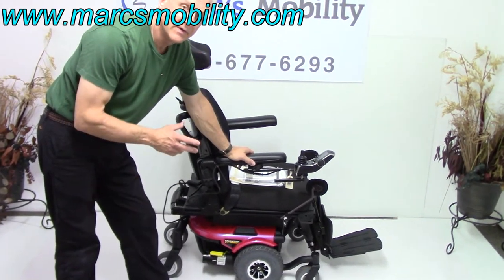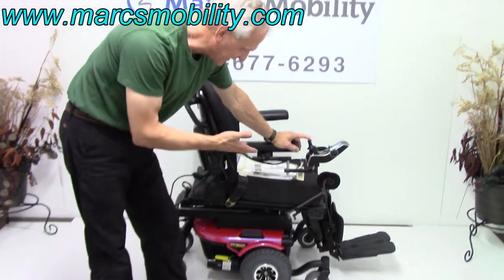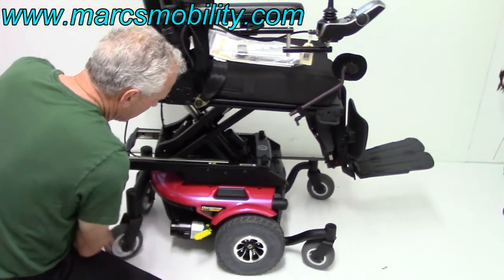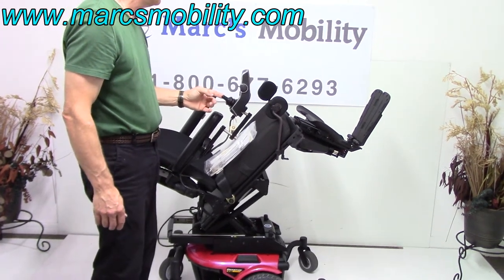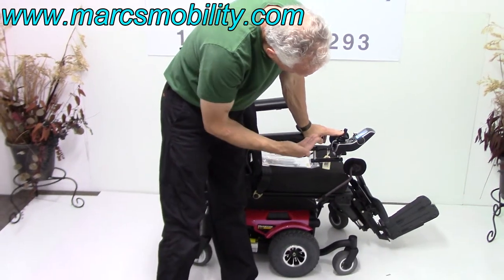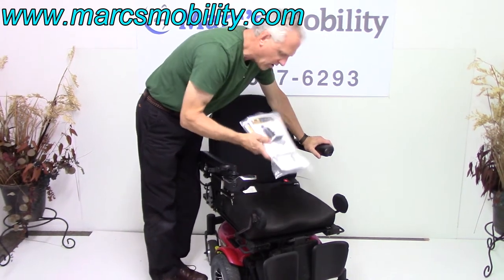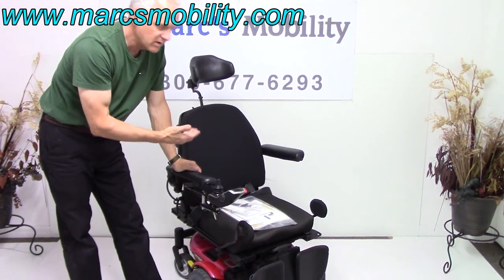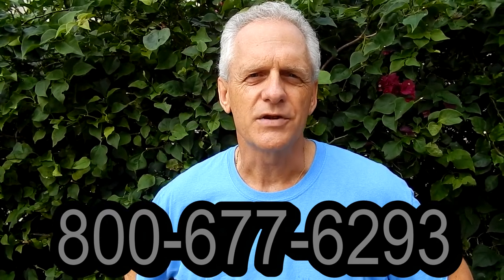Quantum 610 with Seat Lift, Tilt & Legs #746